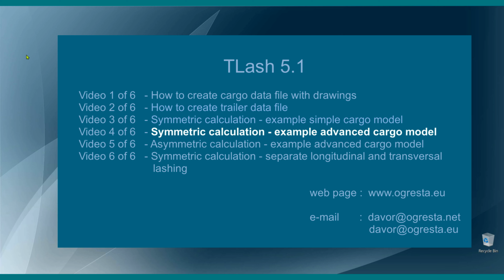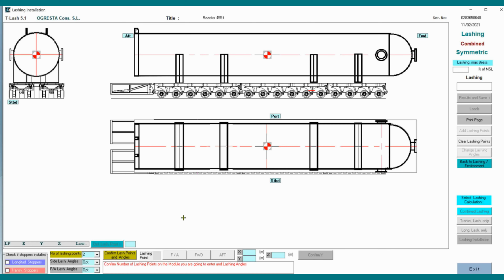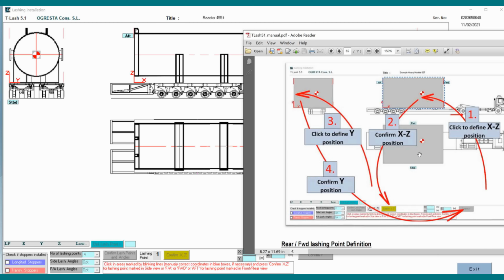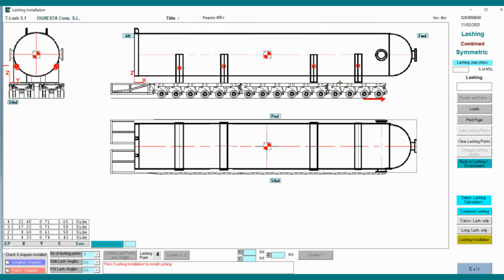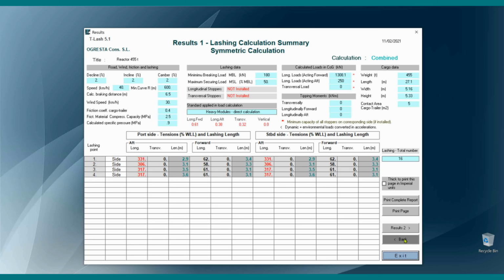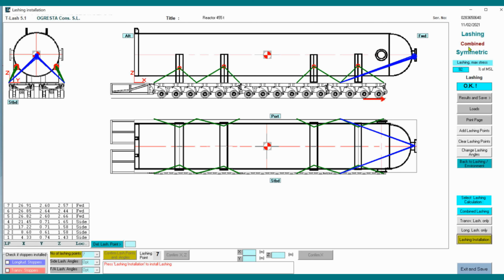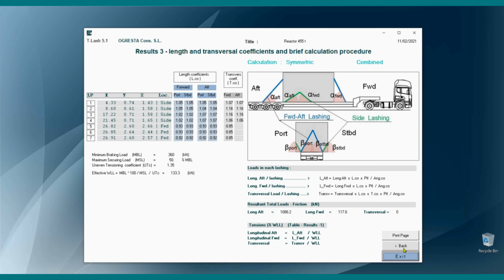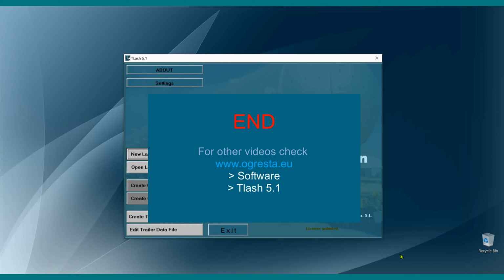TLash 5.1 edu_4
TLash 5.1, example of lashing calculation:
heavy module, SPMT